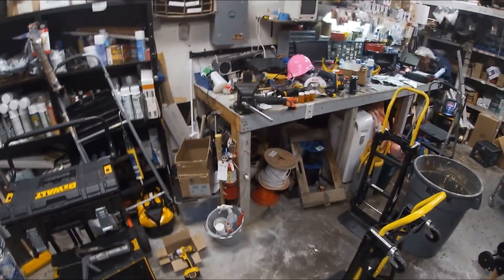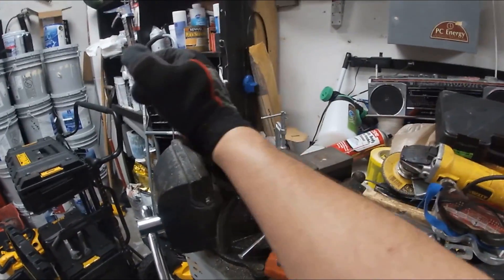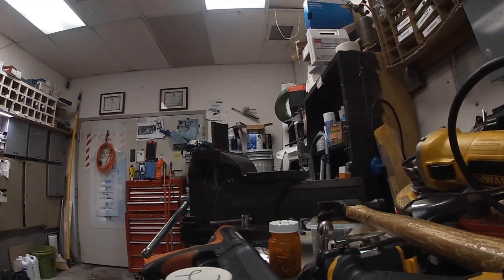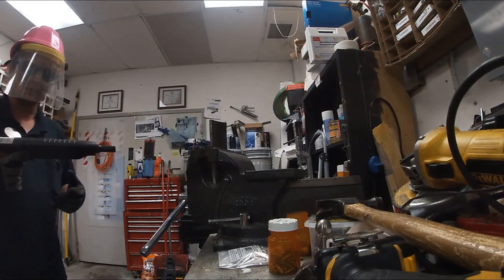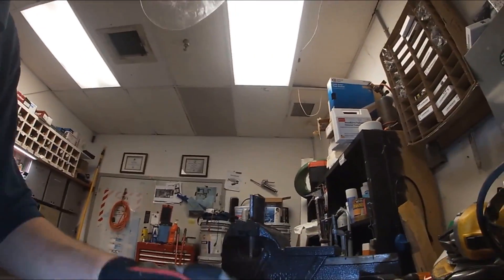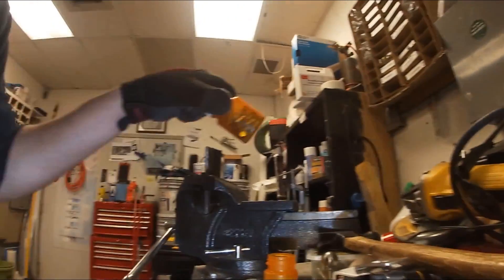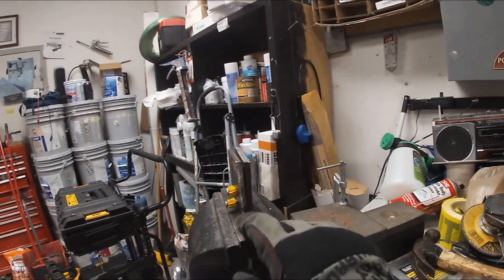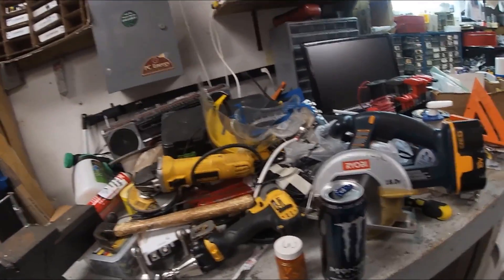Can a powder actuated tool AKA Ramset shoot thru 1/2 inch steel.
Today we are revisiting The myth that you can shoot though 3/16 inch steel only now we up it to 1/2 inch steel using a 22 cal. Ramset.